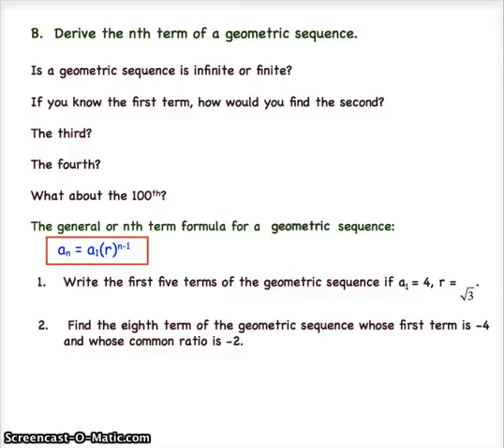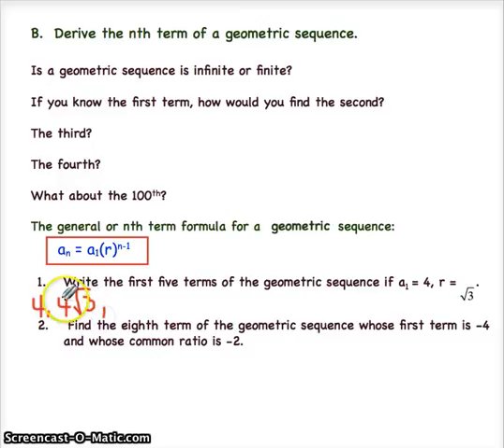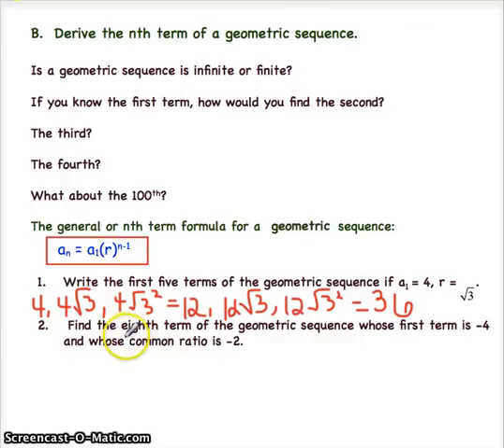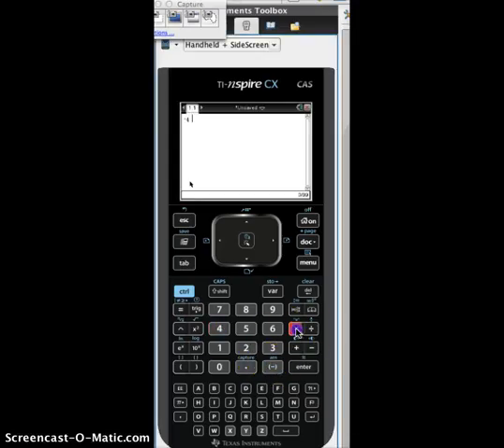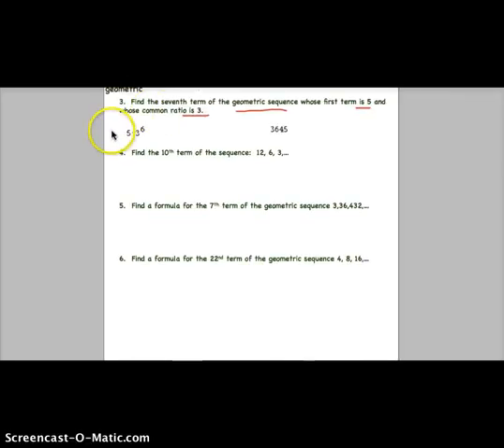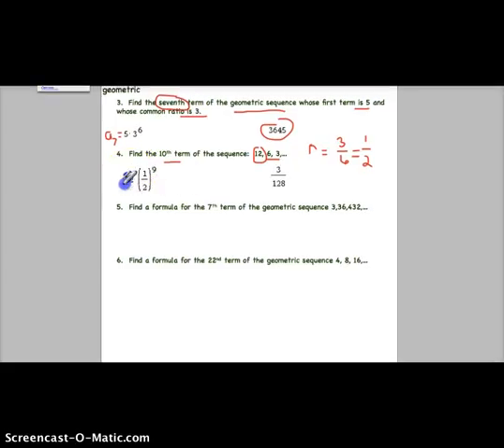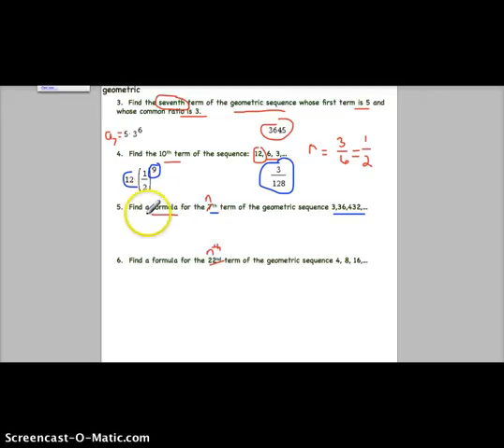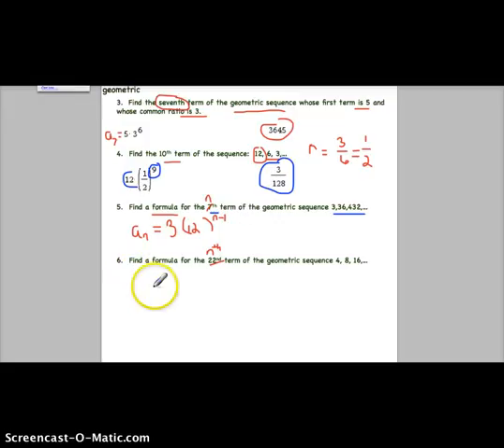8 3 goal 1B